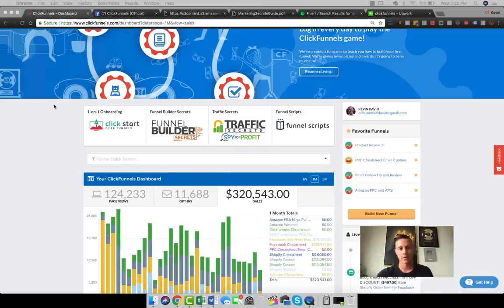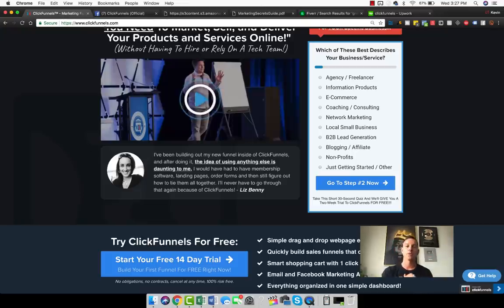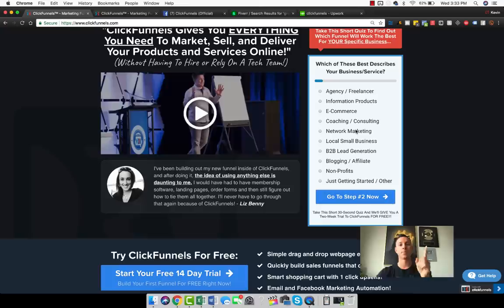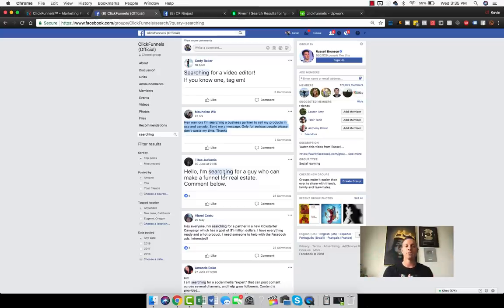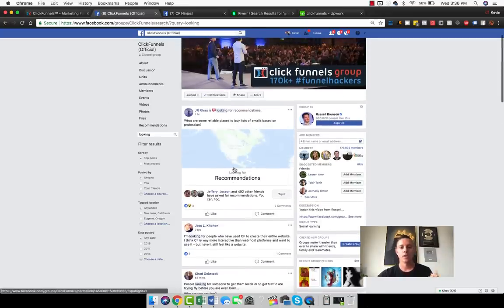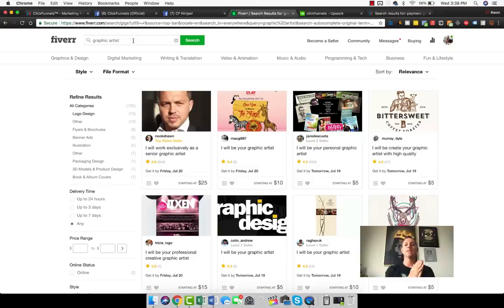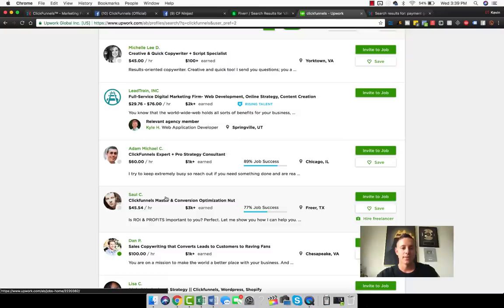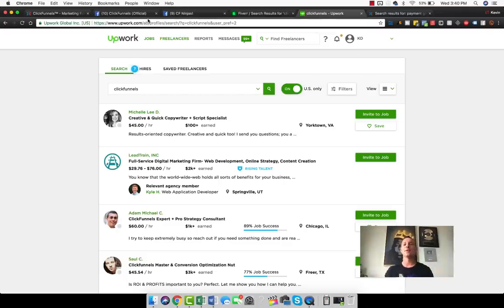How to Make Money Online with ZERO MONEY (Brand New Available Worldwide!)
#1 to Make Money Online Fast!

***After a ton of messages - I decided to issue a few more free codes - so click the link above NOW before I end the promo!

👁 About this video : Passive Income Is Real...

Before You Watch This You Need to realize a Few Things About Passive Income.

It takes HARD WORK, GRIND, PATIENCE, and PERSEVERANCE to generate significant passive income...

First You Have To Believe That It's Possible! Most People Never Overcome That Hurdle.

Lucky for you, We're Here To Tell You That You Can Do This!
👋 About this channel : My name is Kevin David and I’m the creator of the freedom movement. I left my 80/hr a week accounting job to create a massive movement of people becoming financially free. In the past year I’ve free thousands of people from the 9-5 grind, and it is my life goal to help millions of people realize there is a better life than being trapped in a cubicle. I teach how to make money online, I teach how to earn passive income, and live the best life you can, with the freedom to do the things you want to do always. Come say hi on social media, I respond to every message and I always will. Remember you can completely change your life at any time, you just need to start.